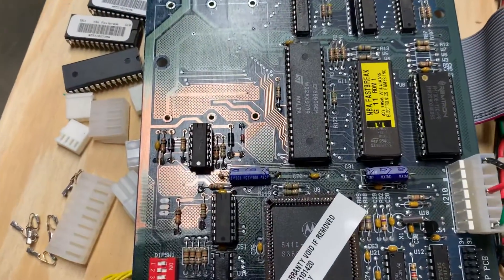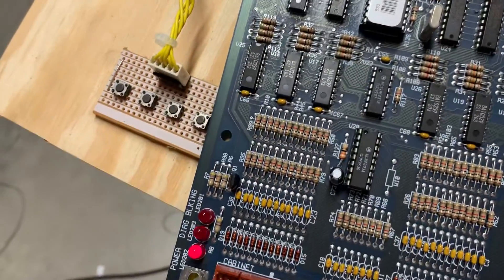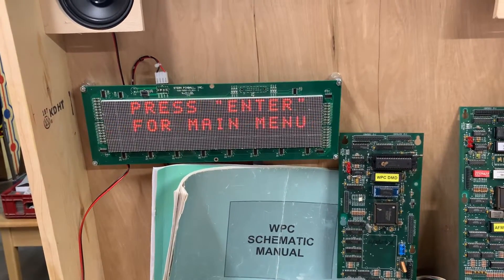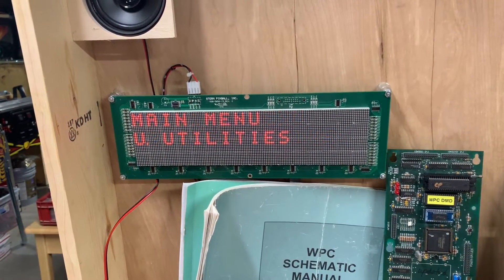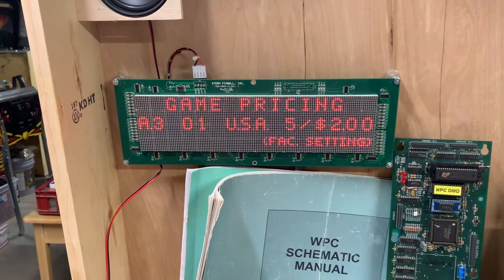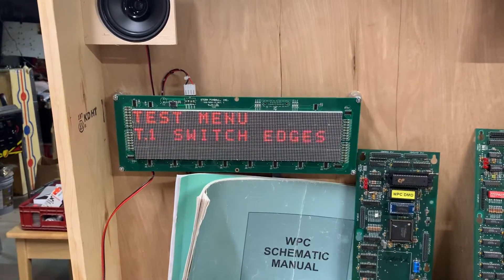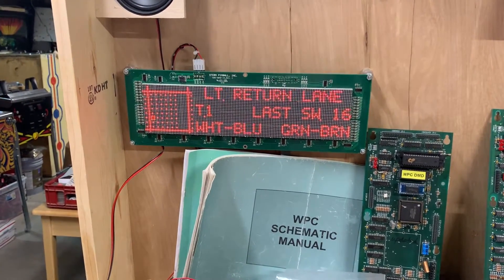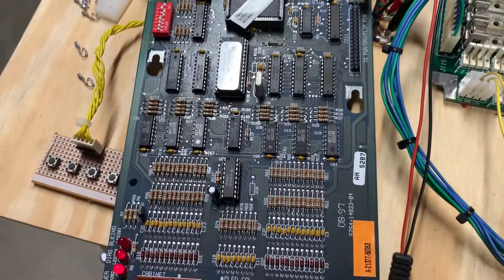WPC95 MPU Alkaline Abatement and Test